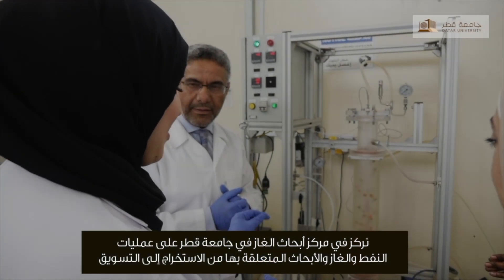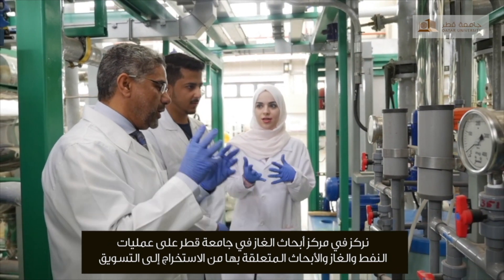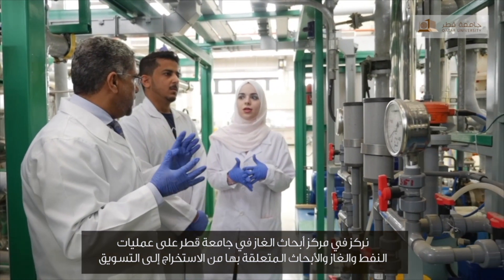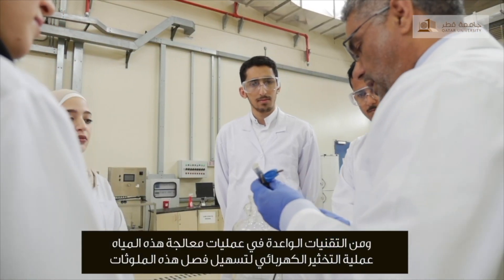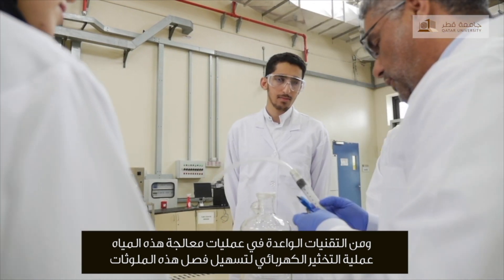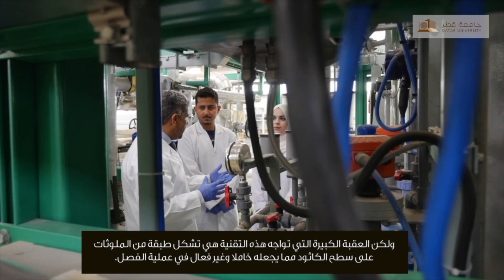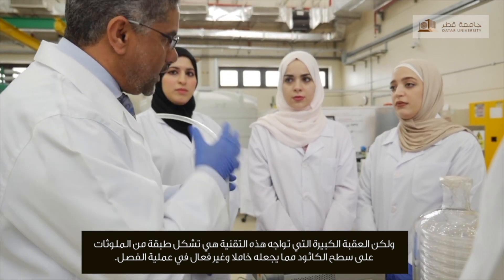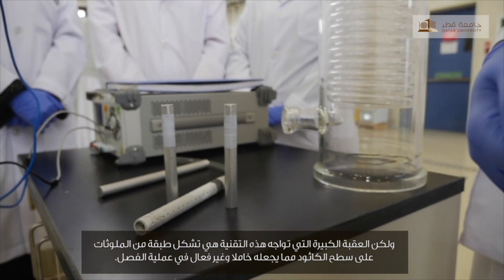QU's Wastewater Management Technology - معالجة المياه العادمة السامة بجامعة قطر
يقوم الباحثون بمركز أبحاث معالجة الغاز التابع لكلية الهندسة بجامعة قطر، بالعمل على تطوير نظام خلية التخثير الكهربائي التي تعالج المياه العادمة السامة، والتي تنتج كمخلفات صناعية. فبذلك تصبح هذه المياه صالحة للري الزراعي، مما يخفف العبء عن محطات التحلية

QU’s wastewater management technology creates benefits for world’s marine life. Qatar University Researchers develop electrocoagulation cell that treats toxic wastewater.